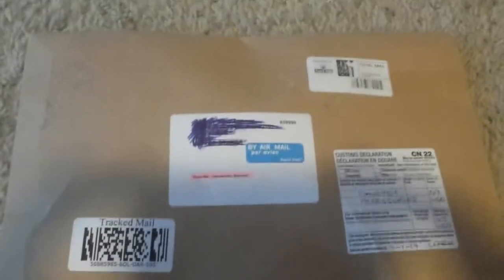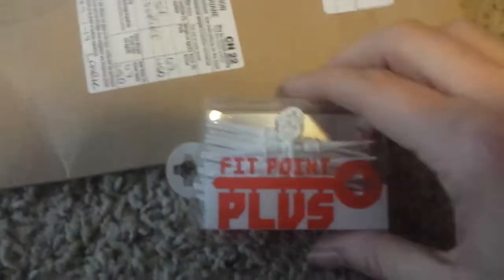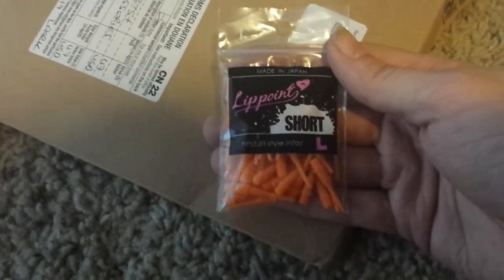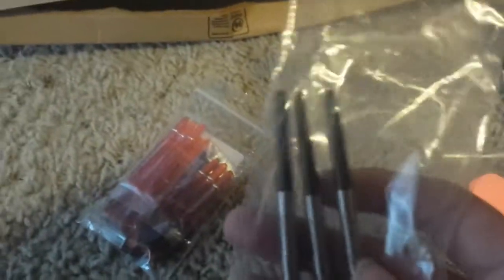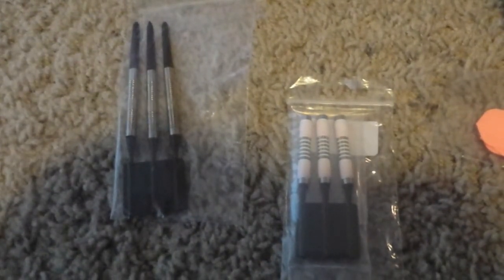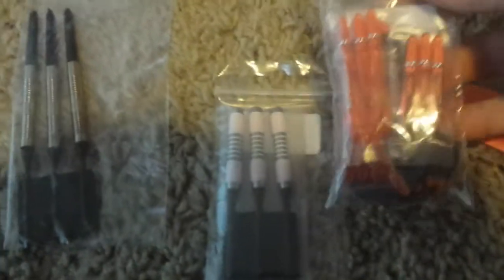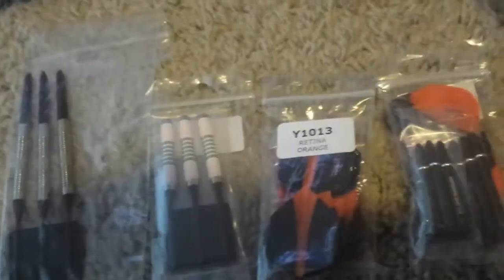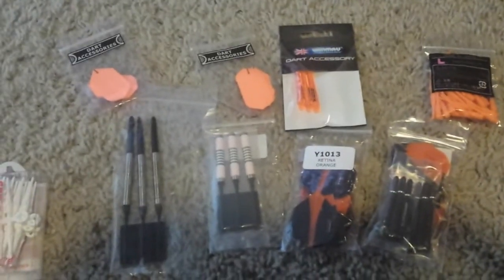Unboxing Soft Tip Dart Supplies From Darts Corner